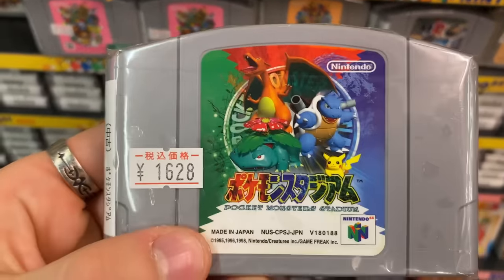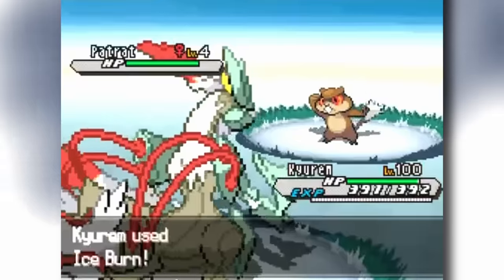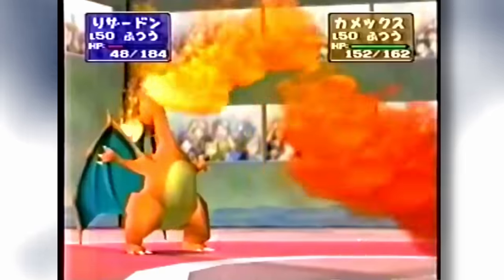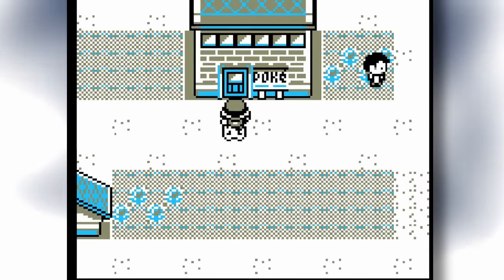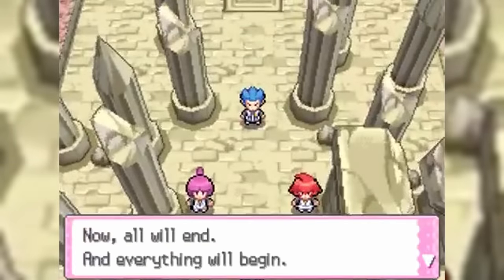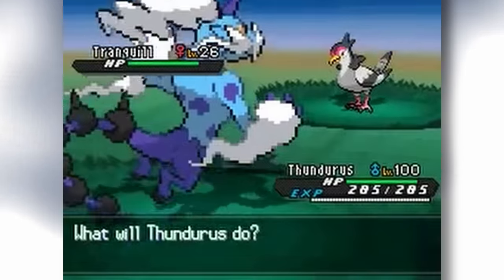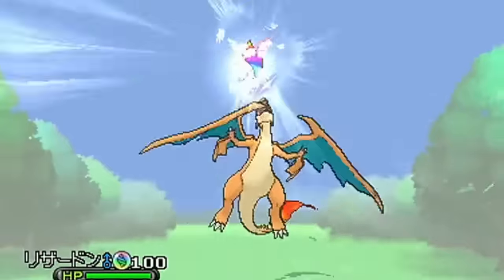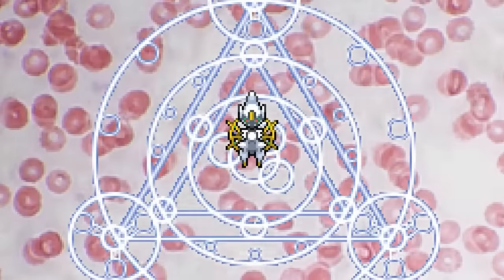9.5 Obscure Pokémon Facts You Don’t Know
Go check out Holzkern while the deals are hot!

If you have a fact you'd like to submit to showcase in this series or in any other videos send your ideas to